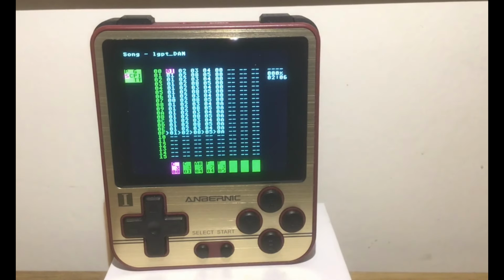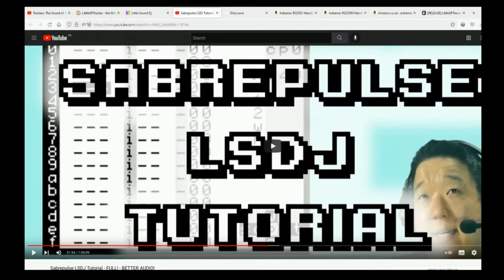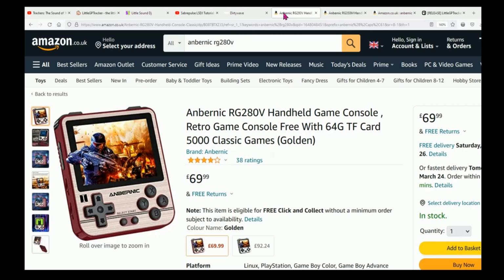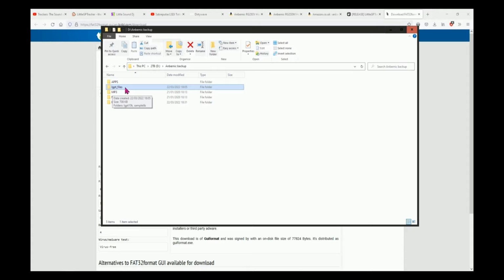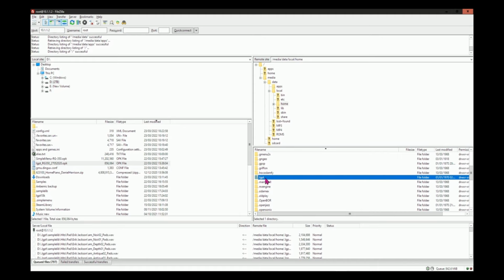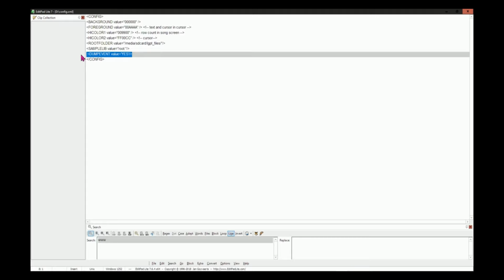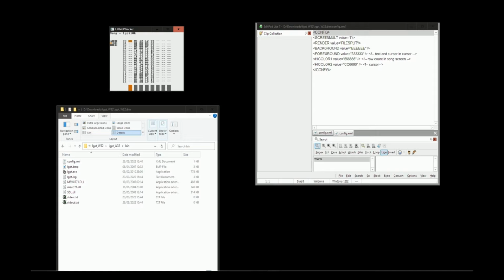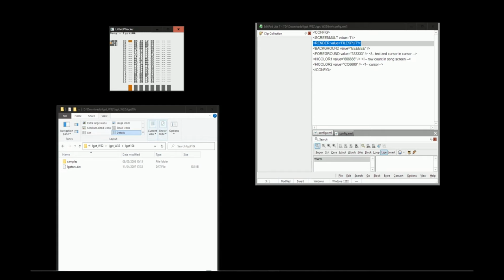The Dirtywave M8 Killer?! LittleGPTracker on a gaming handheld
An alternative solution for a super-portable Music Tracker.

- Anbernic RG280v
- Anbernic RG350m

Chapters:
00:00 Introduction
00:30 Quick overview of Trackers
01:02 LittleGPTracker vs LSDJ vs Dirtywave M8
04:17 Hardware - Anbernic RG280v or RG350m
05:32 SETUP- sdcard where samples will live
08:07 SETUP - using FTP to add LGPT app and config files
11:00 SETUP - customising config.xml on the Anbernic device
15:08 Rendering stems for mixing and mastering, via Windows